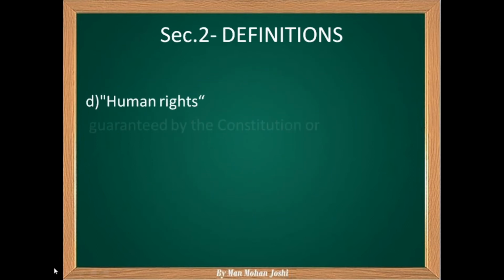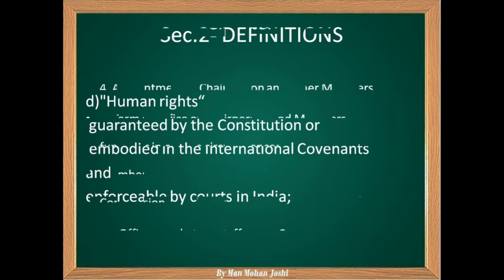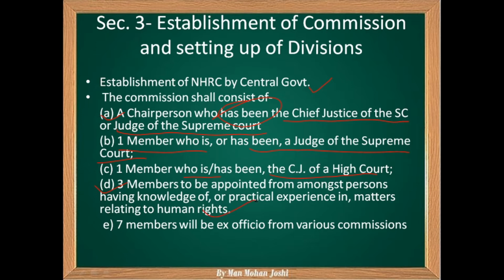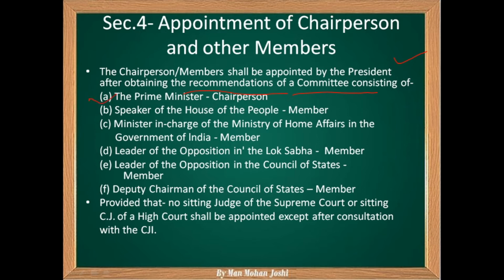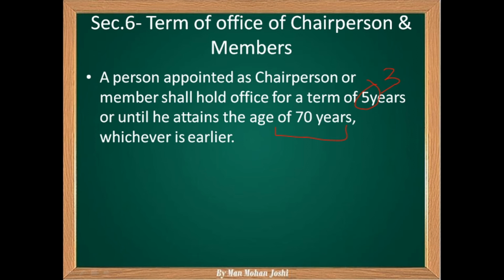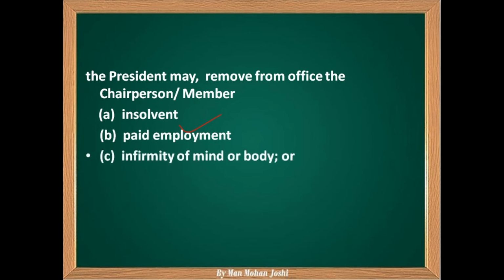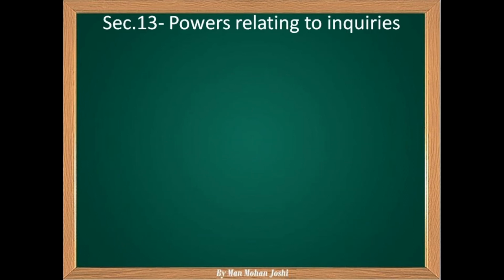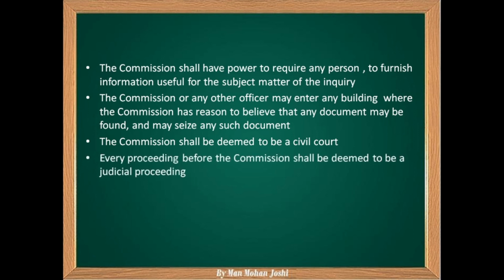National Human Rights Commission | Unit 10 | By MJ Sir | Lecture 1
Kautilya Academy-Mppsc Coaching, Best Mppsc Test Series, Mppsc Coaching Classes, Mppsc Test Series, Best Mppsc Coaching Classes in Indore,Mppsc Test Series.